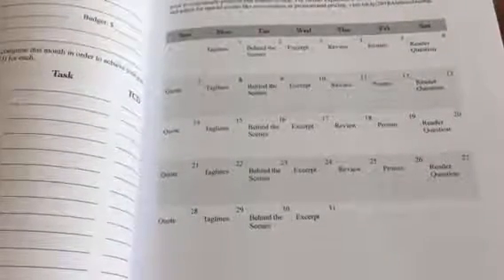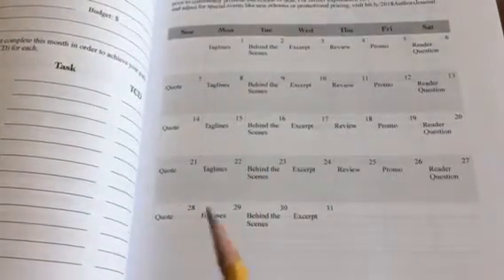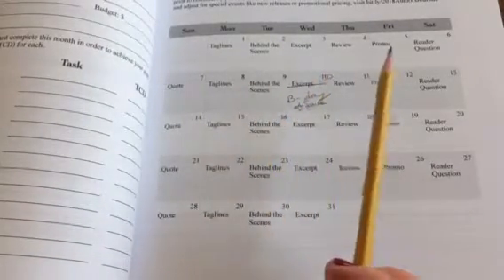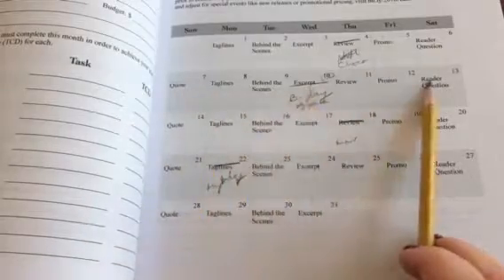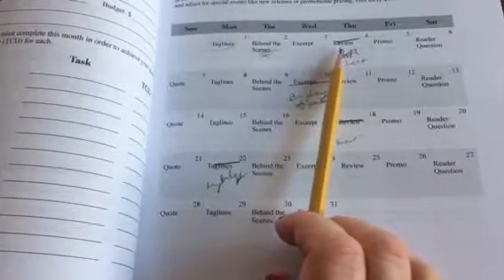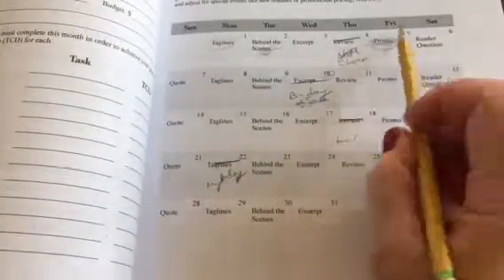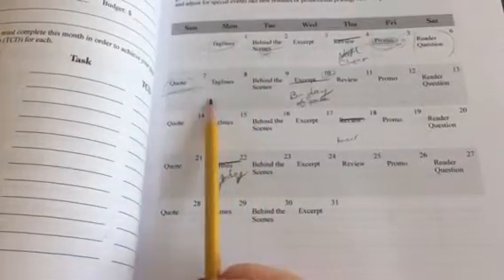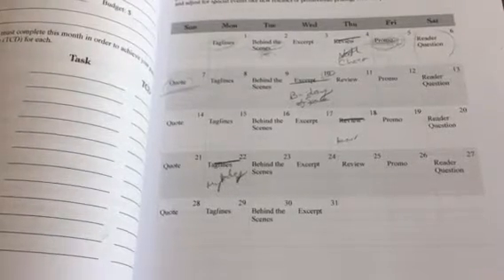My Month Part 2